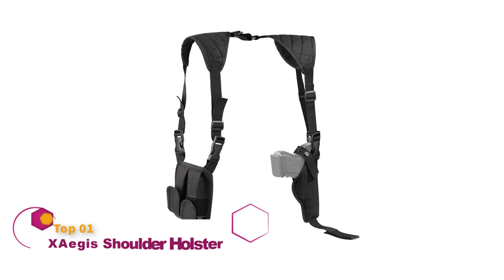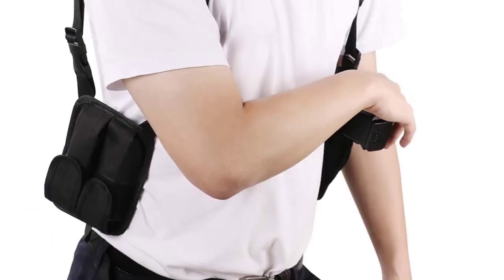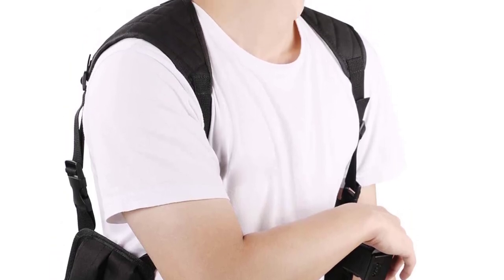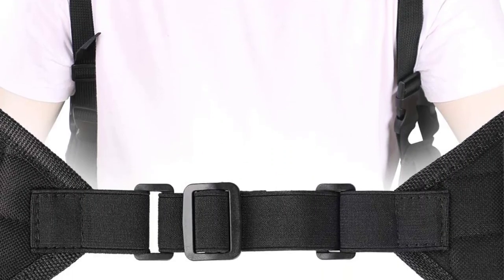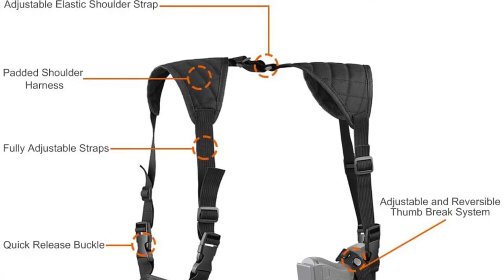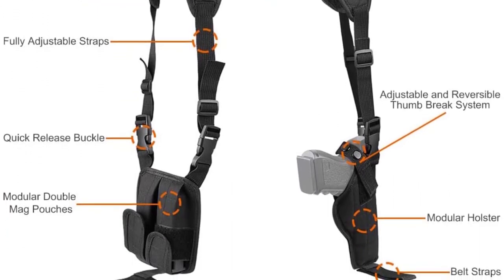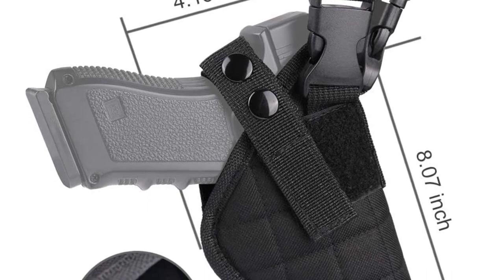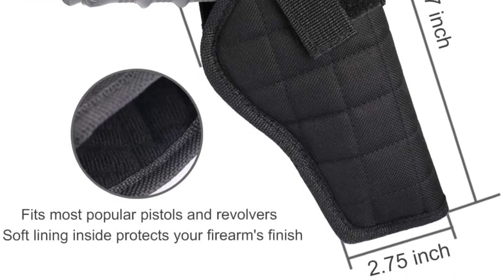Top 5 Best Shoulder Holsters in 2024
In this video, we are short listed the top 5 Best Shoulder Holsters on the market in 2024. We made this list based on our personal opinion.

05. Pvnoocy Shoulder Holster

04. Pvnoocy Shoulder Holster

03. Kosibate Shoulder Holster

02. Kcctoo Deep Concealment

01. XAegis Shoulder Holster